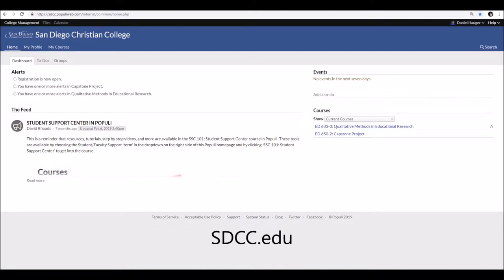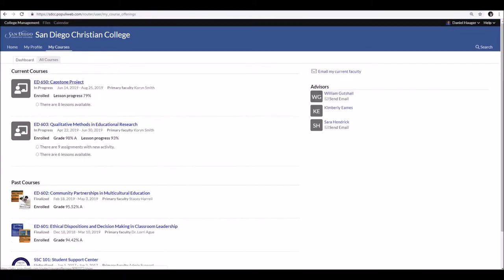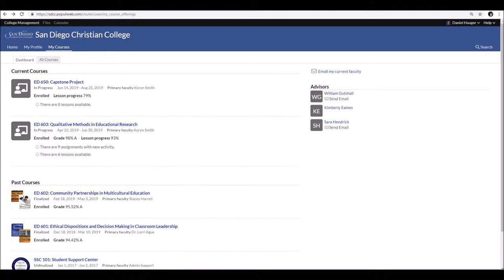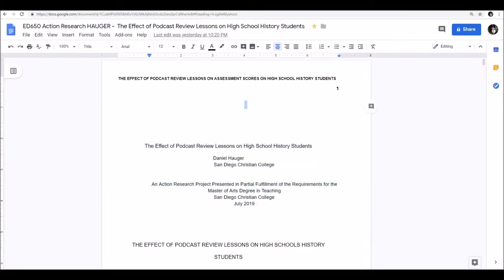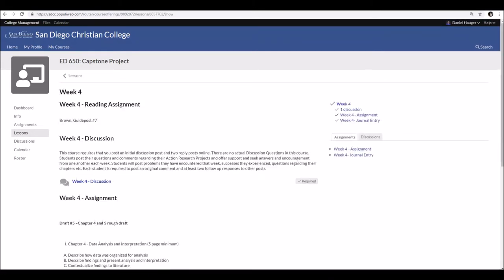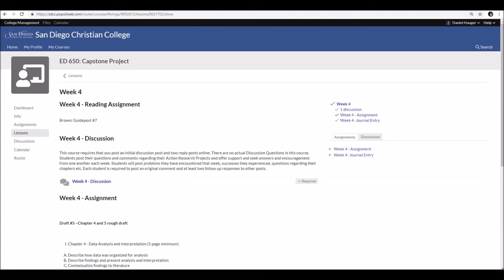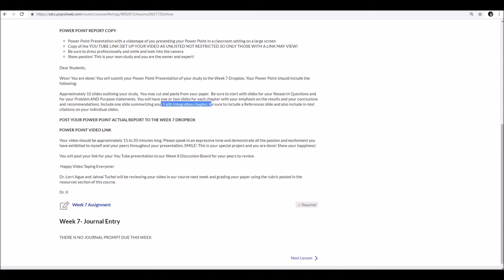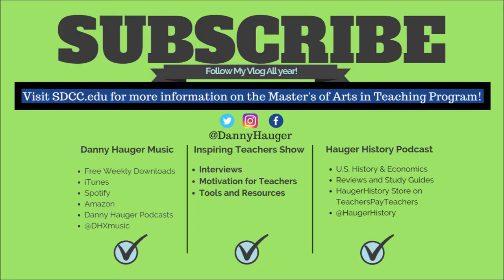Master’s Vlog 48 Getting Action Research Feedback in Stages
I am earning my Master’s of Arts Degree in Teaching from San Diego Christian College, and am documenting the collection of my Action Research Data. In this video, I show you how we organize our action research, submit drafts to our Professor, and get feedback for revisions, in steps. This video is designed to reassure people who question how they could undertake such an in-depth capstone project. It becomes really manageable when done in pieces, and that is how the process is completed in San diego Christian college, through the online portal. No need to be overwhelmed, this was very comforting as this final ED 650 Capstone Project opened up.

 This data has all been collecting, and I am organizing data tables to inform my readers about the conclusions made in the collection process. My action research is focused on whether or not the investment of time spent listening to a review podcast has a correlation to assessment performance. I collected four points of assessment data. I decided to organize the data based on three class groups. I plotted the scores of students in each group, on each assessment. I used dates, scores, and the topics. Then I organized the data a second way, as a collective comparison between scores when a podcast was available, and scores when a podcast was not available.

This arrangement of data was initially helpful. I added columns to show when the podcast was, and was not available. This made the conclusion of the data more clear.

Each week I will bring you a summary of my learning, activities, and interactions with students enrolled at San Diego Christian College, for their online Master's in Teaching program.  San Diego Christian College presented me with an opportunity that could re-shape my educational future as a lifelong learner.
Questions for our next episode or about my journey in my Master's Program!
Music in this vlog is written by Danny Hauger, to download, please